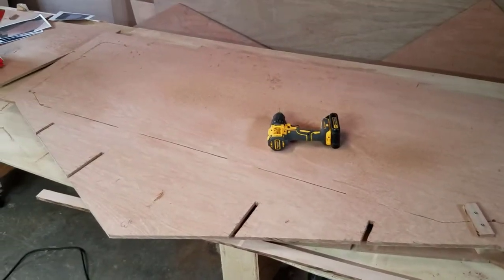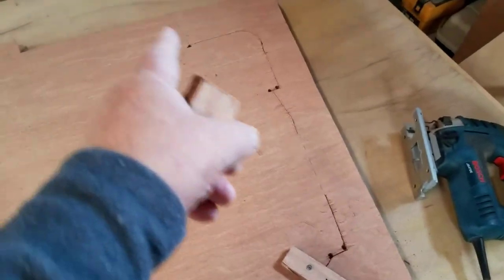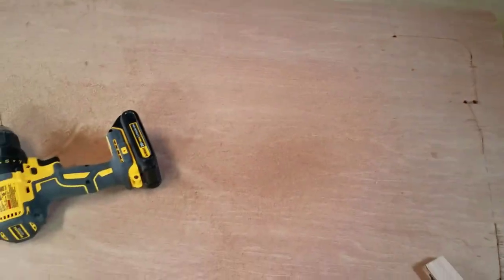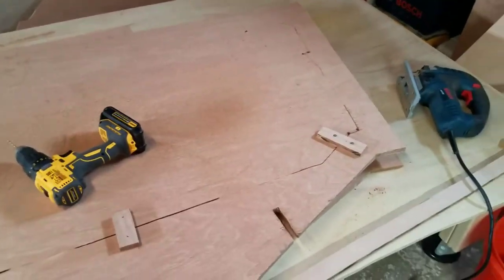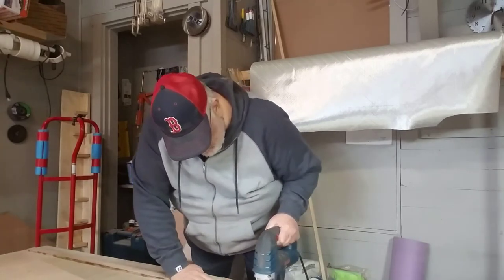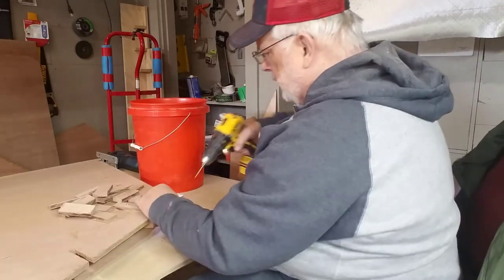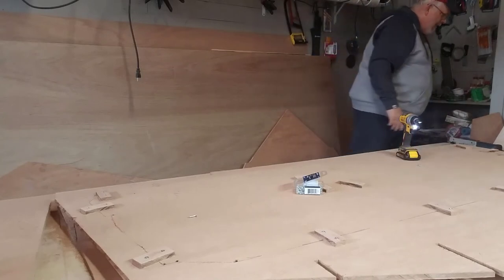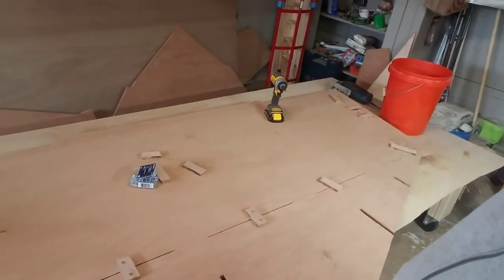Finishing Up the Transoms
Cutting the inside lines, blocking them for strength. Getting the fever...